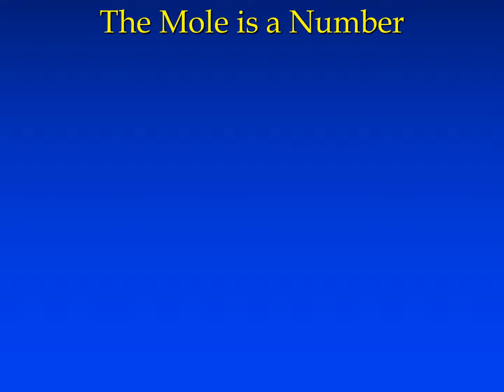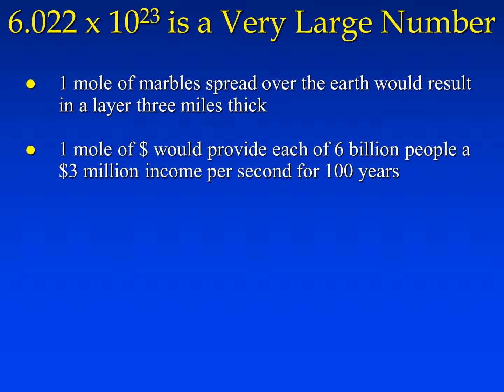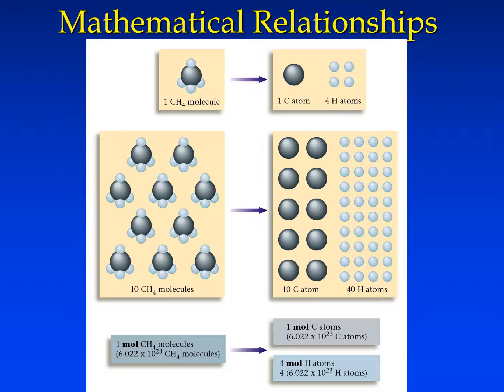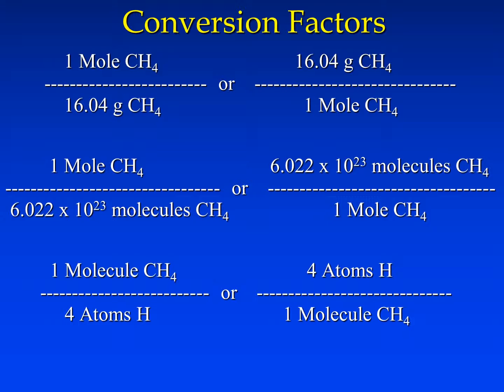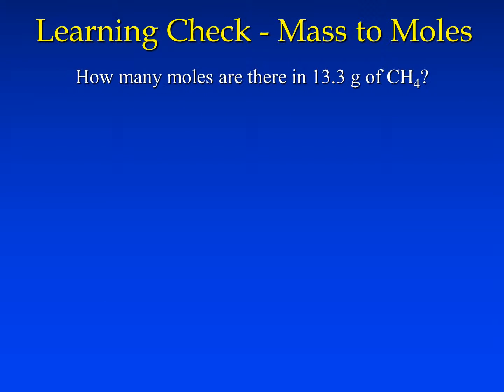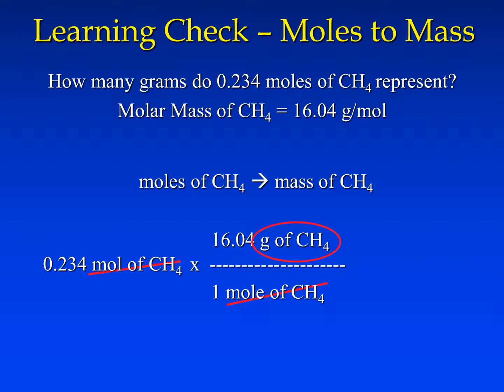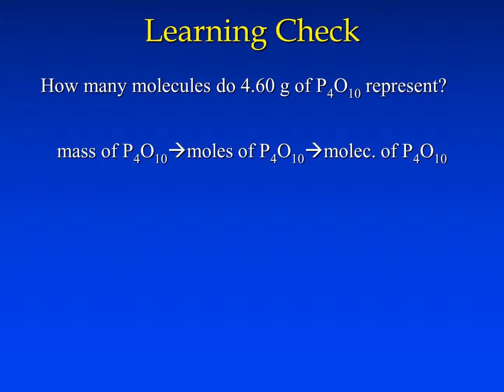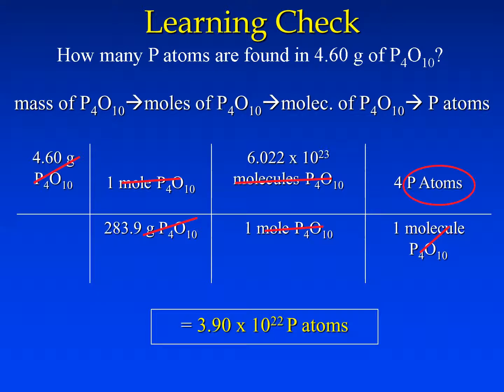The Mole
Presentation on the chemical concept of the mole